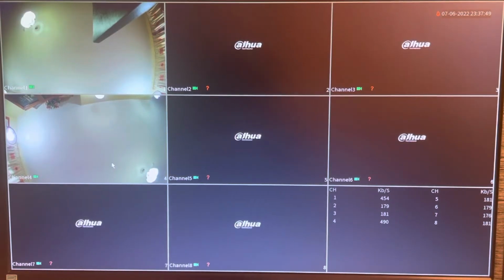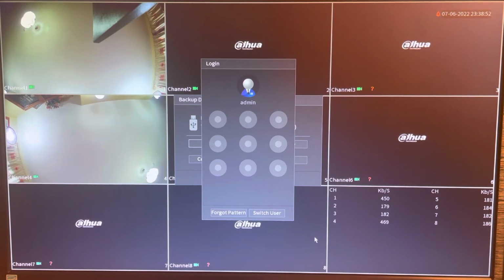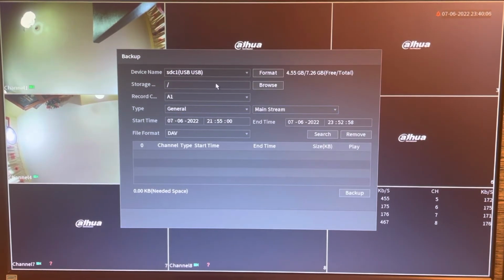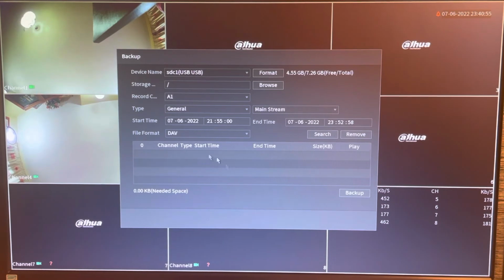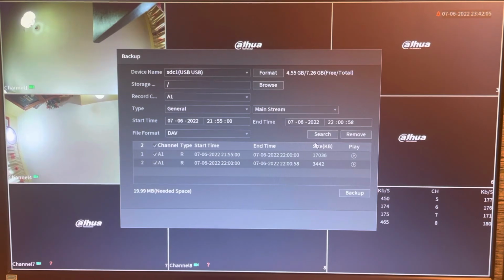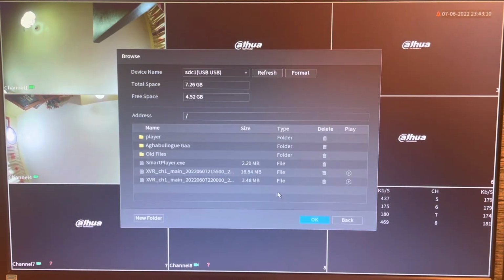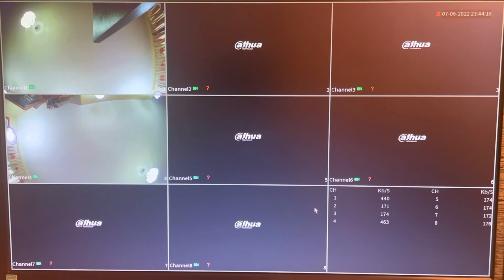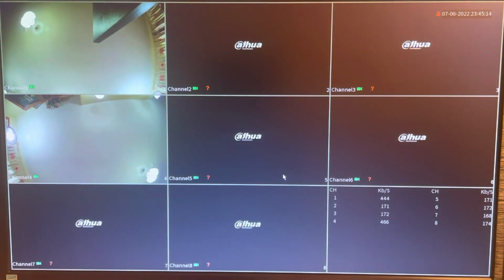Download Cctv footage to usb stick from Dahua Xvr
This is one method of downloading footage on to a usb stick from a Dahua xvr. You can also use the clip copy method in playback.